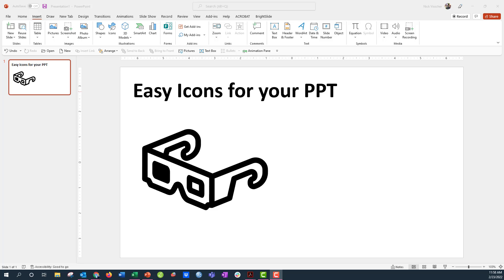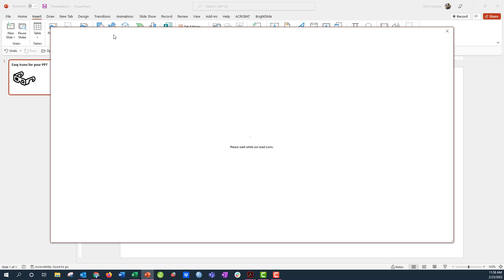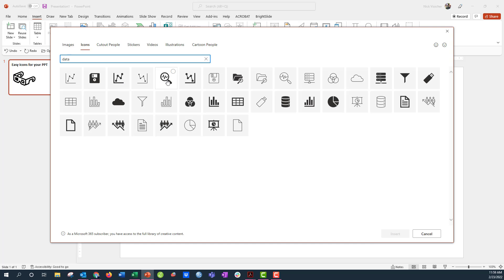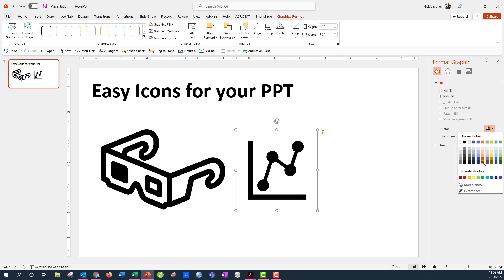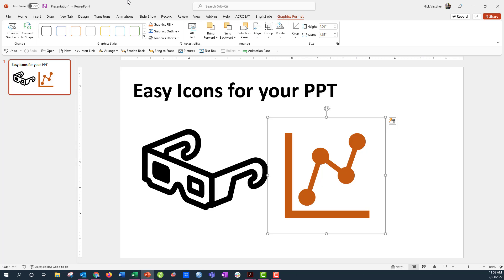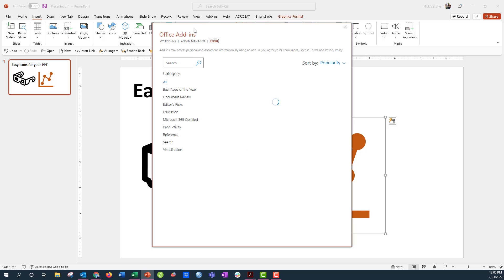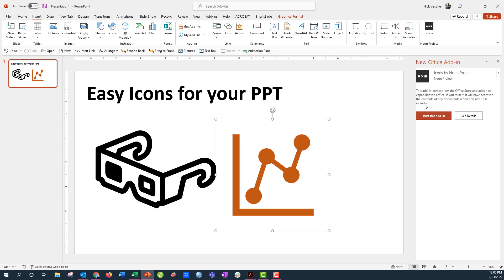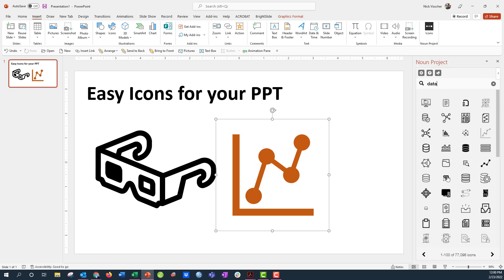Two Ways to Add Icons from INSIDE Your PowerPoint Presentation 💻 [ICONS IN PPT!]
In this step by step tutorial you'll learn multiple ways to find and insert icons into your PowerPoint presentation. Follow along and let me know how you use this tutorial in comments below!

⌚TIMESTAMPS
00:00 Ahoy!
00:05 Use the built-in icon menu in PowerPoint
01:07 Download the Noun Project PowerPoint add-in